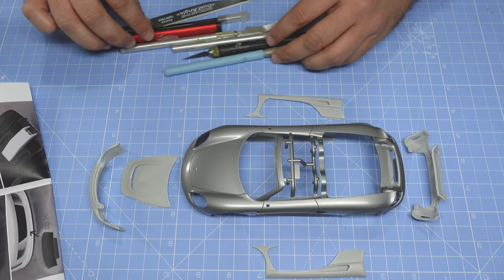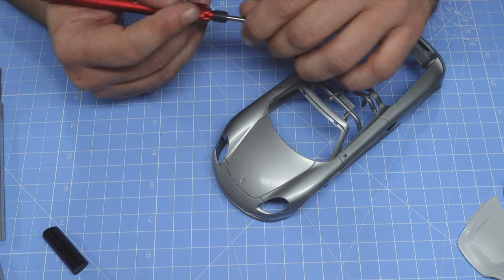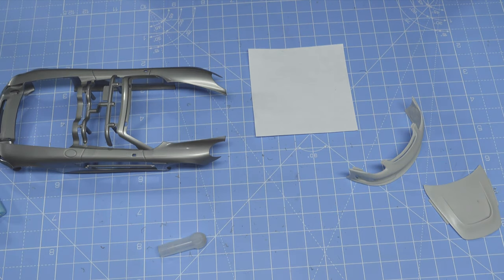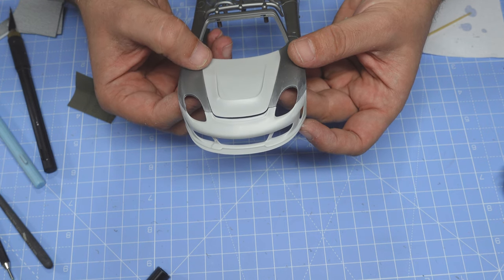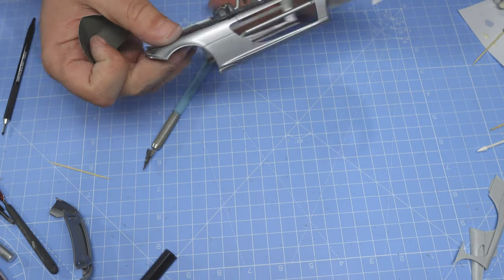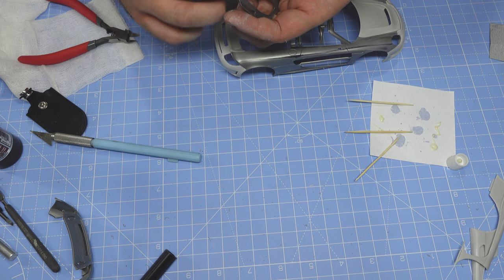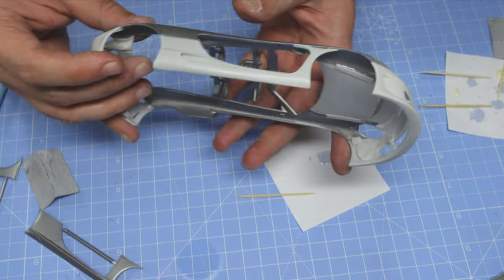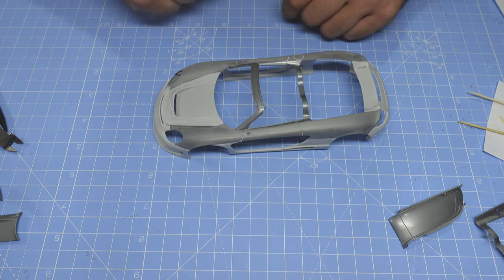porsche carrera gt gemballa mirage part 2 prep the body